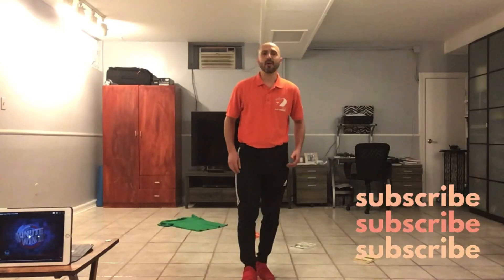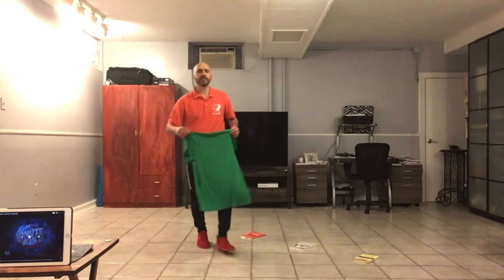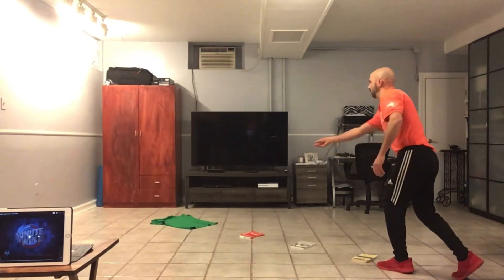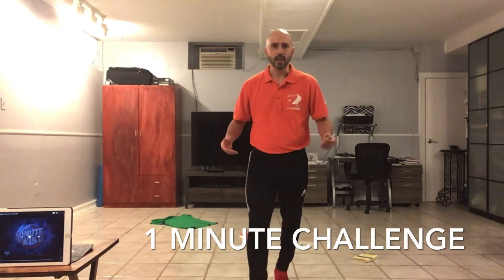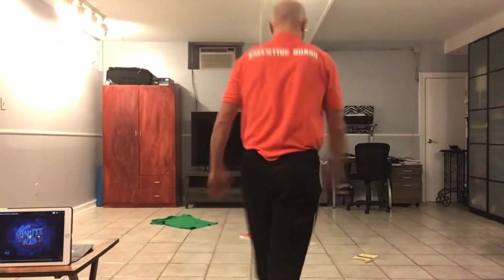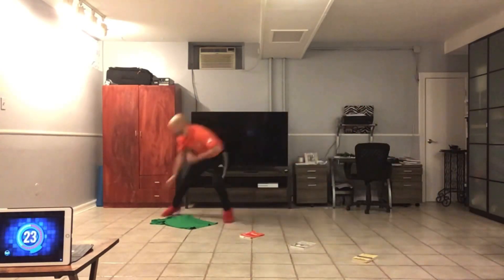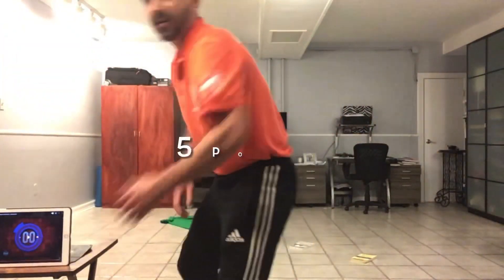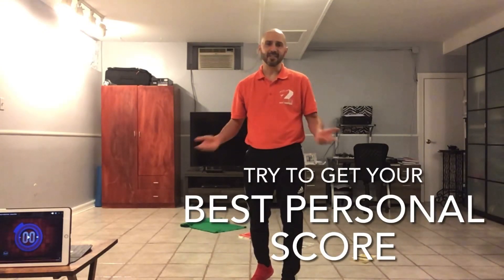PE At Home: “Lucky Coin Throw” St. Patrick's Day Challenge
Looking for a perfect St. Patrick's Day activity to do in Physical Education?
Give "Lucky Coin Throw" a try with your classes!

How “Lucky” are you at throwing a coin onto a shirt from 6 feet away? Test your underhand throwing skills with this festive challenge. After each throw, you must hopscotch over the 3 books on the way back. Try to get your best personal time.